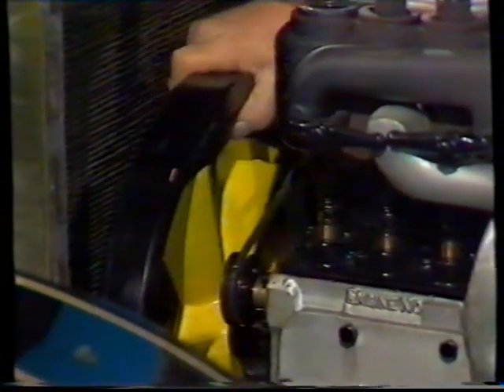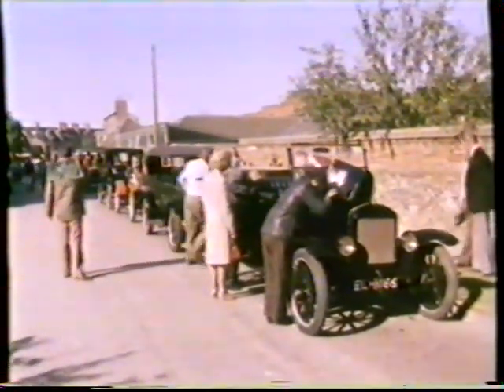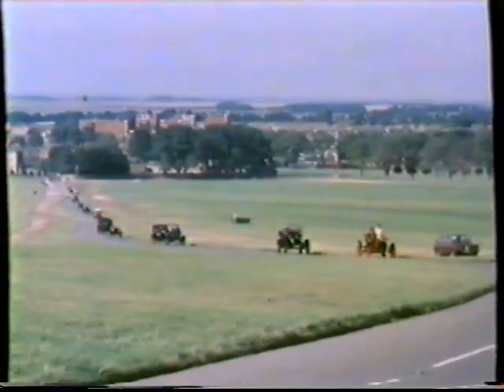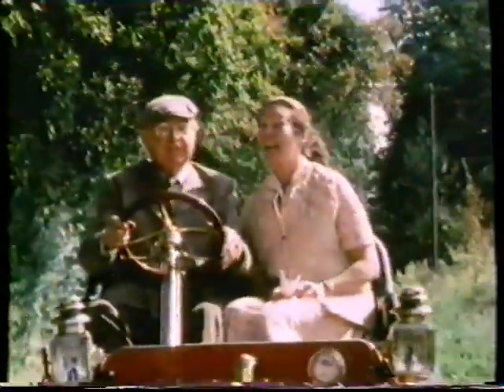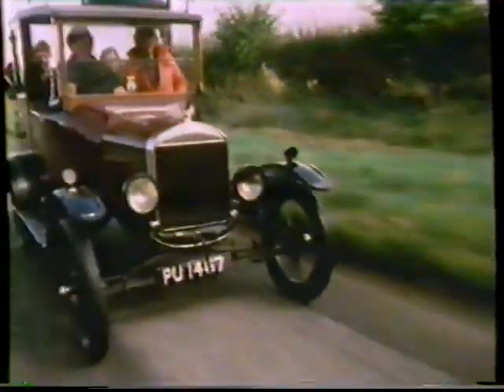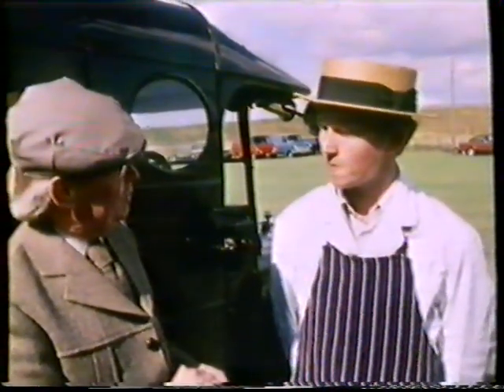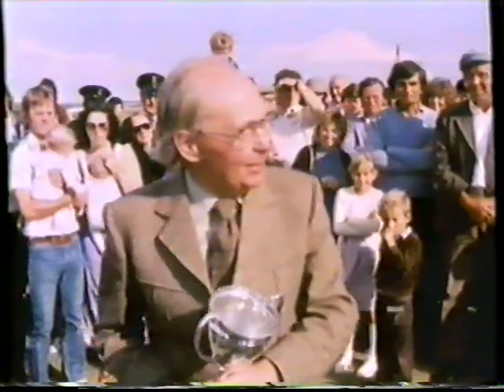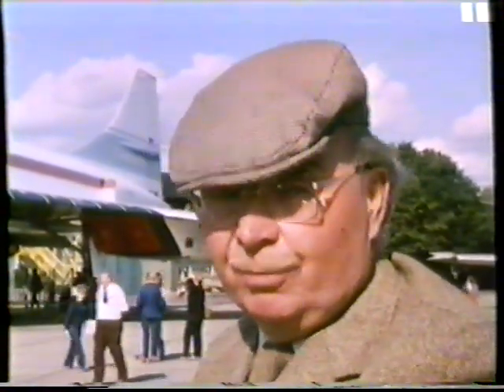Model T Ford Register of Great Britain - Peterborough rally 1984 & Newmarket 1981 as seen on Bygones